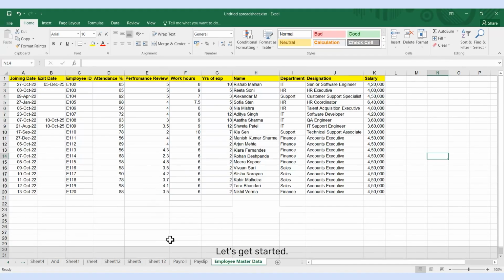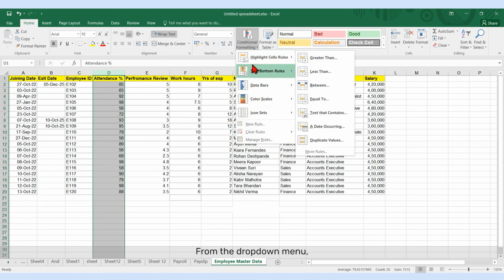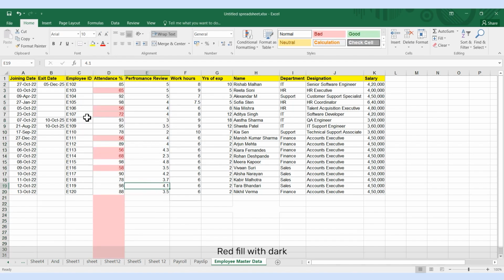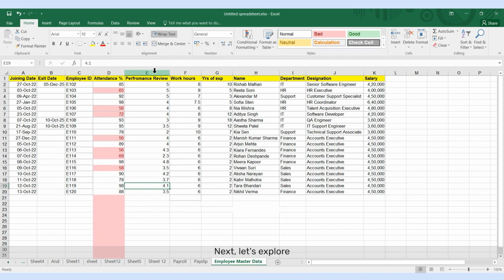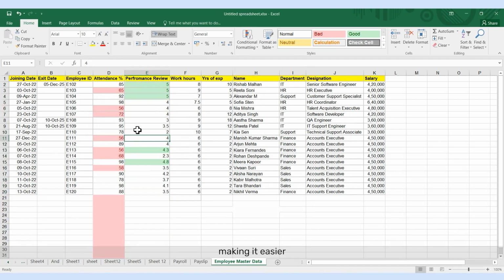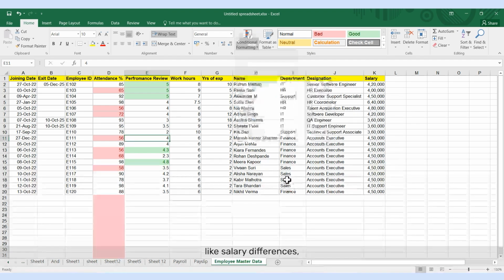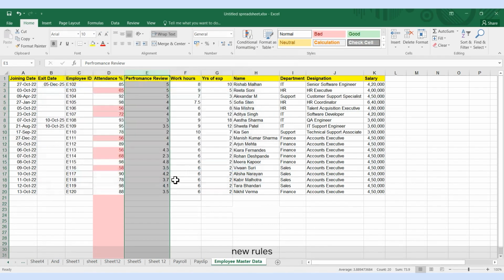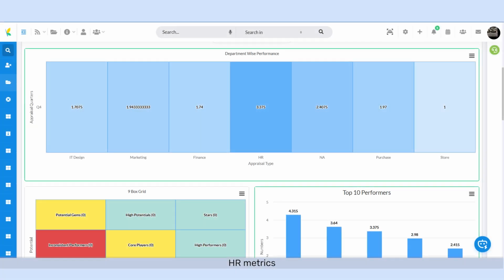Excel for HR: Conditional Formatting for HR Insights | Visualize Data Instantly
Description:
Learn how to use conditional formatting in Excel to turn raw HR data into clear, actionable insights.

This video shows you how to highlight trends, identify outliers, and track key HR metrics like attendance, performance, and attrition with ease. Perfect for HR professionals looking to make data more visual and impactful.